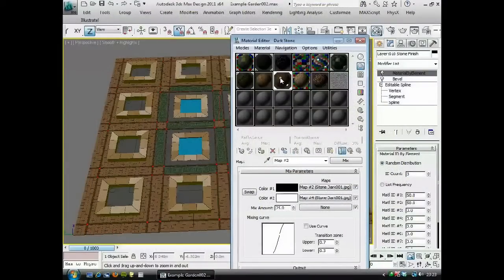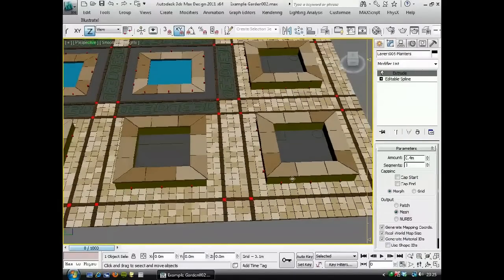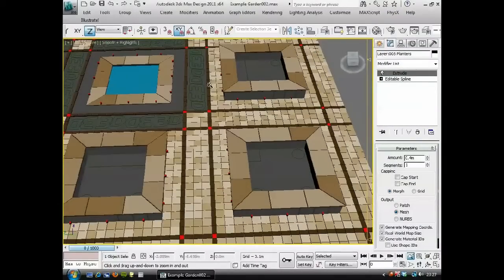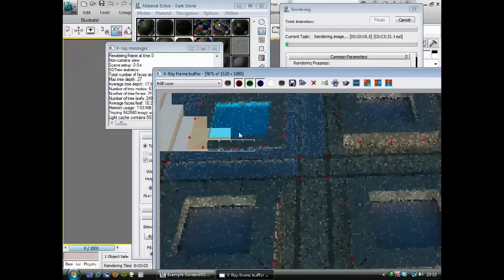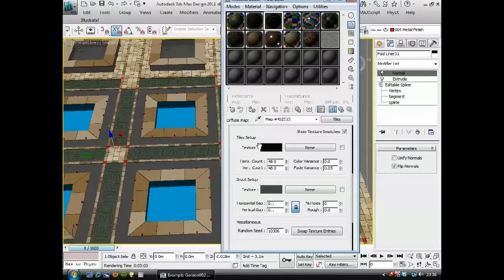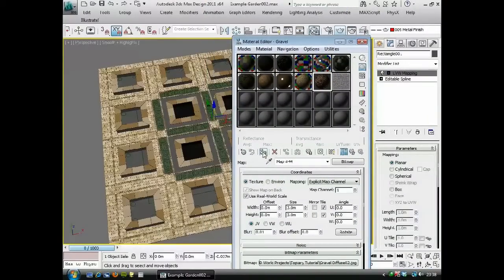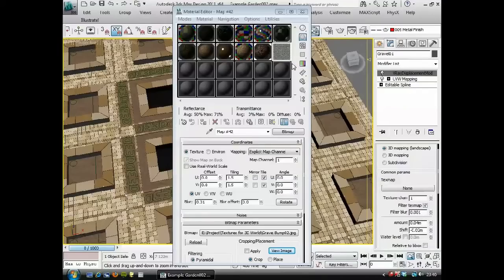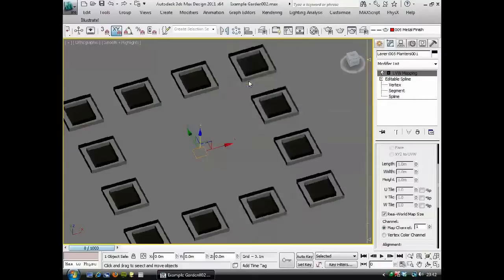Create a formal garden in 3ds Max (8 of 13)